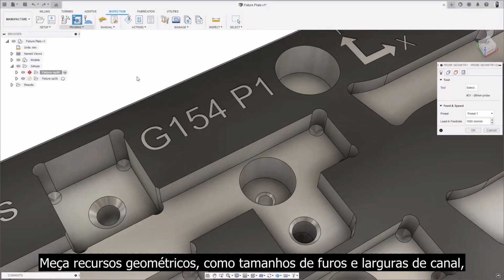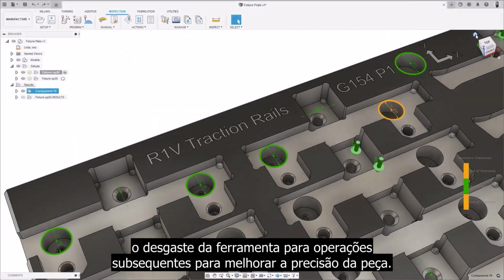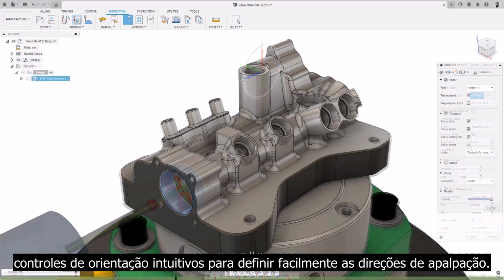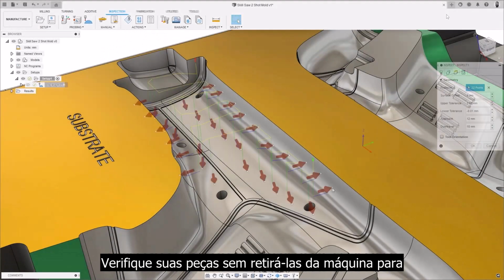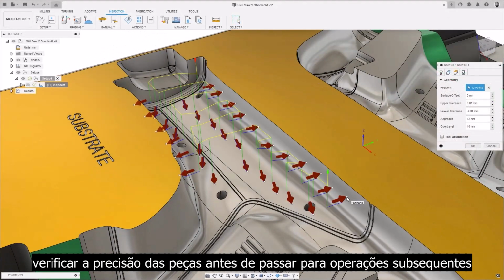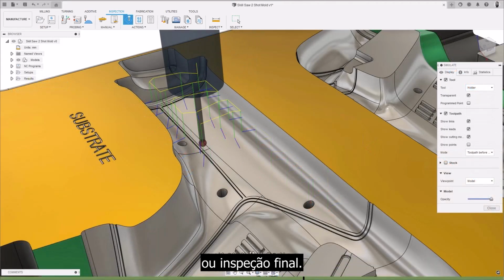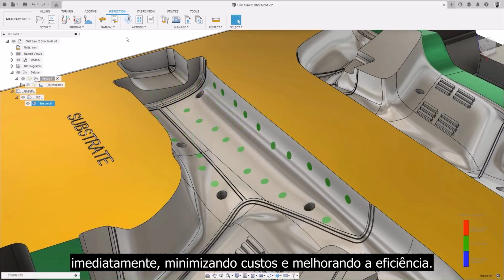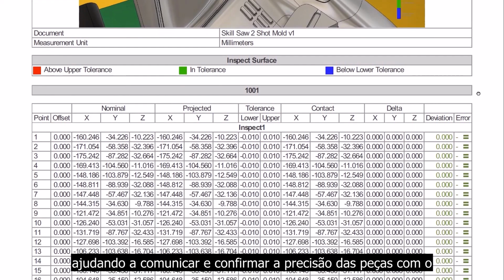6 Autodesk Fusion 360 - Sondagem e inspeção em ciclo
Use sondas montadas no fuso para automatizar a configuração da máquina e monitorar a usinagem ajudando a melhorar a qualidade das peças e reduzindo desperdícios.